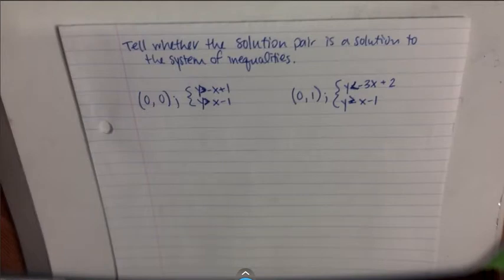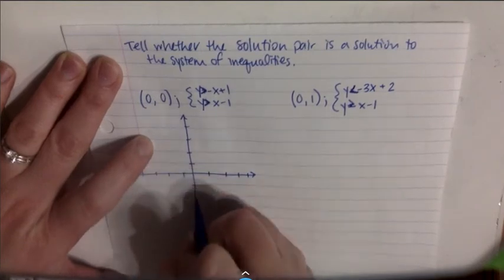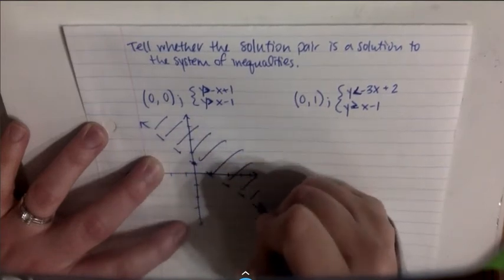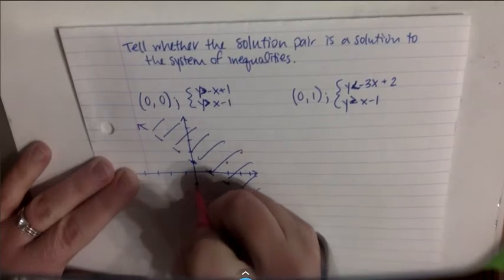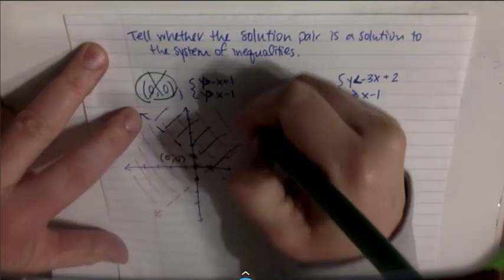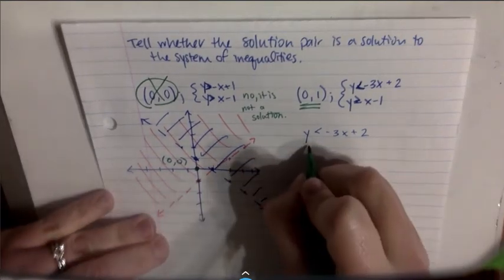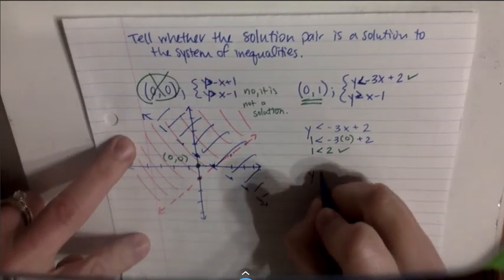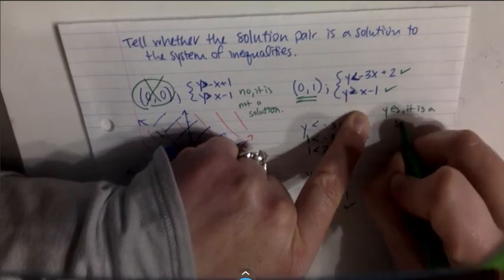Module 6 - Lesson 6.6 Video #2 (Is a Point a Solution to a System of Inequalities?